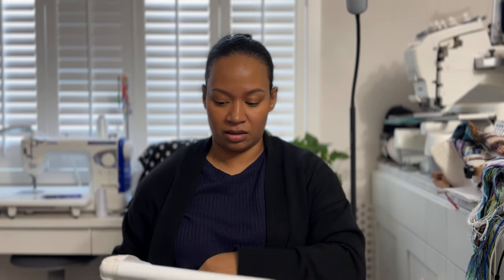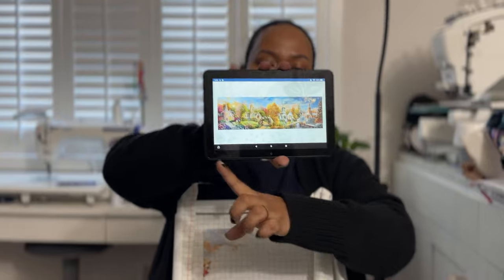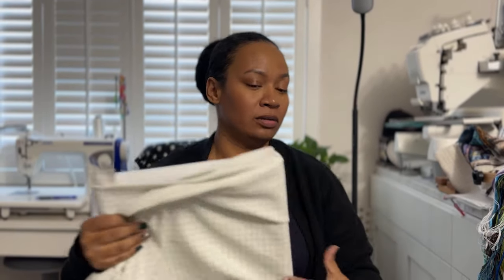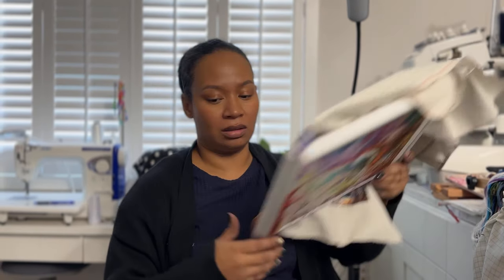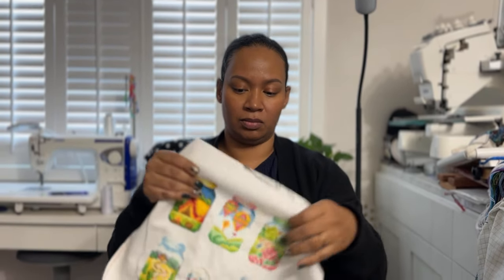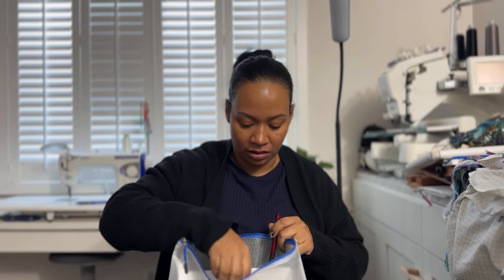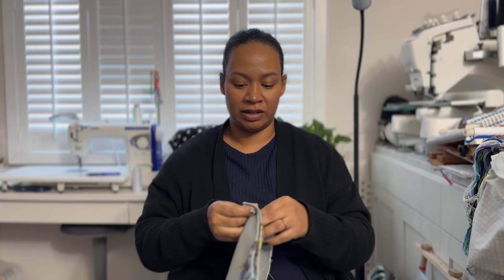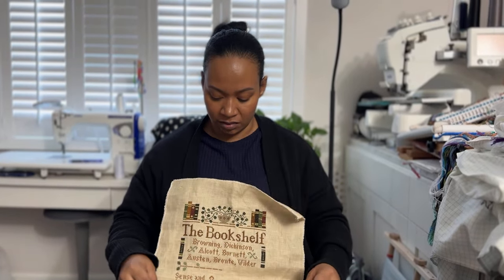Flosstube 13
Who am I filming in two weeks! what?!

This is the rest of my active wips, one more UFO, and wip update.

Shire Painting & A church for all Seasons

I did forget one wip🤦🏾‍♀️